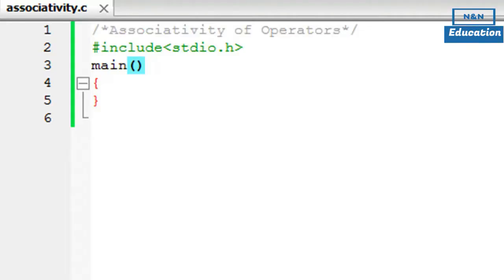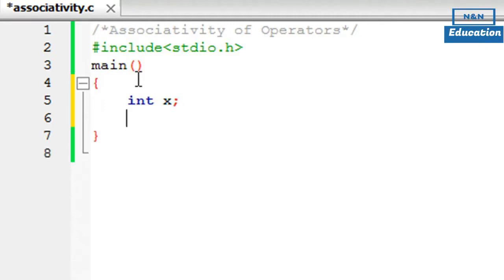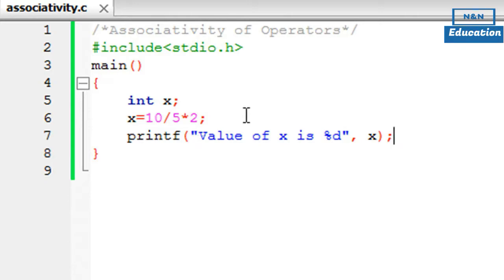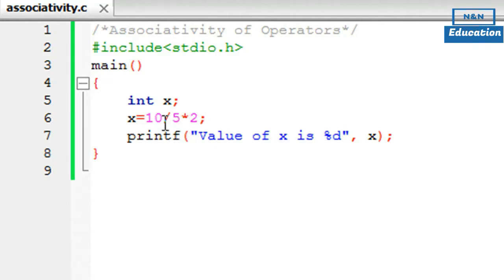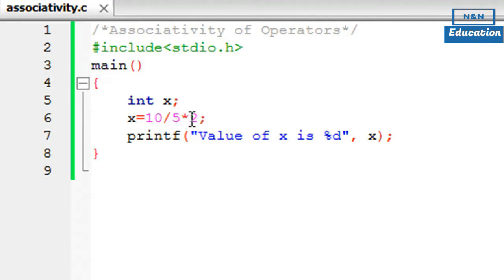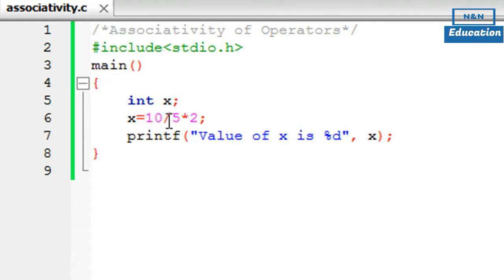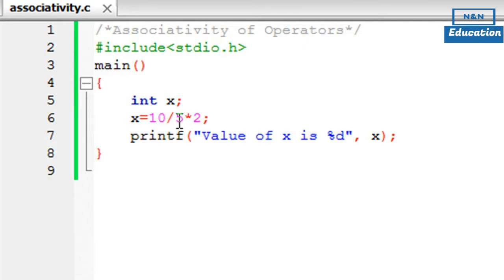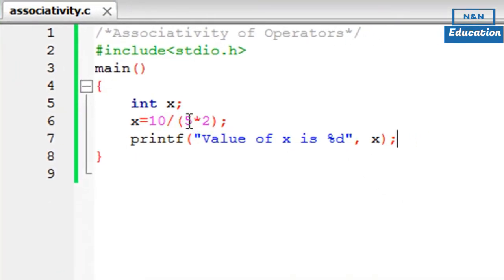C Programming Tutorial No 13-Associativity of Operators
In this video we understand the concept of Associativity of Operators in C Programming Language .